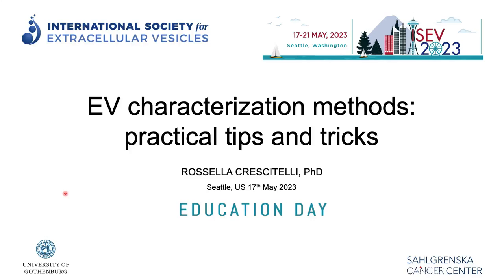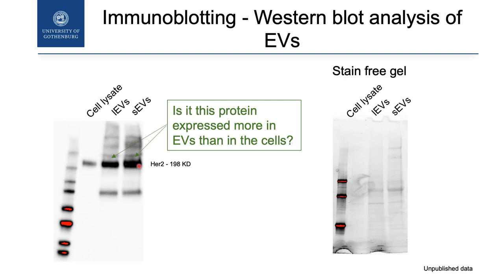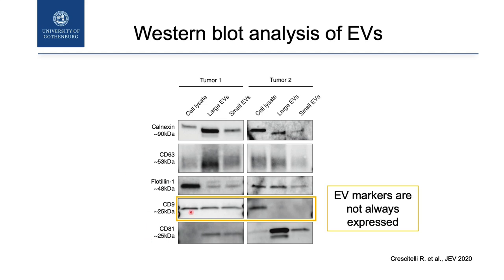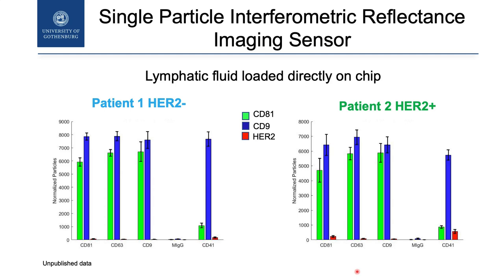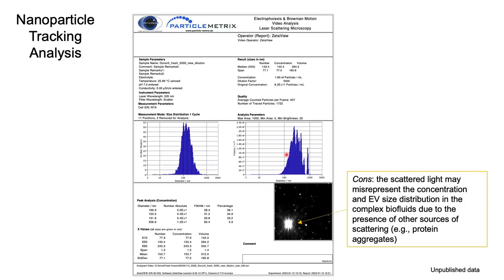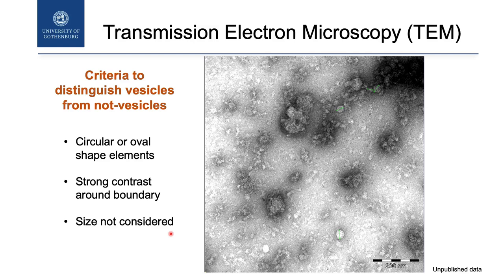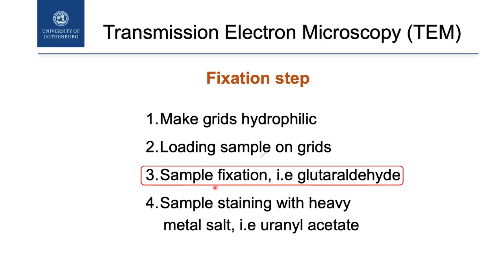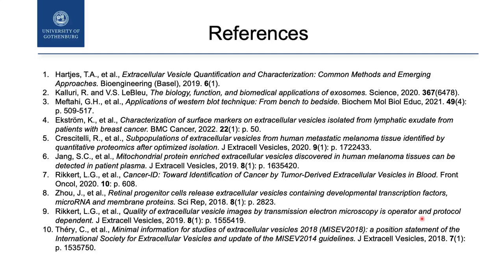ISEV2023 Education Day: Practical tips & tricks in EV characterization methods-Rossella Crescitelli